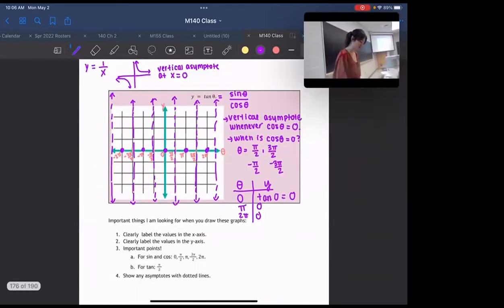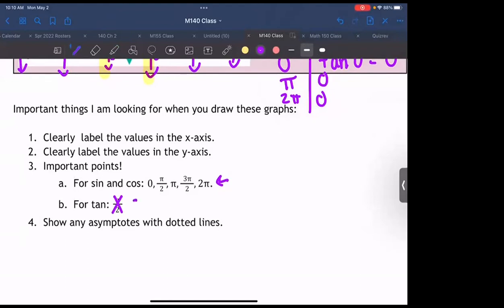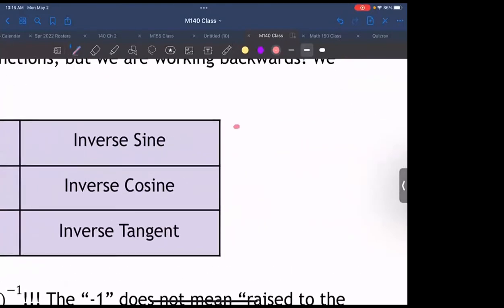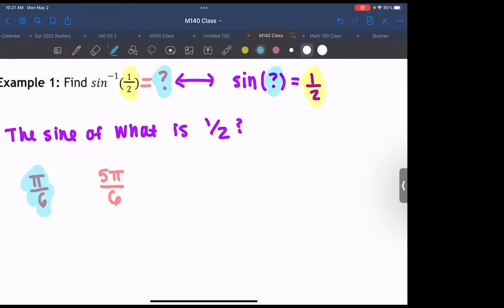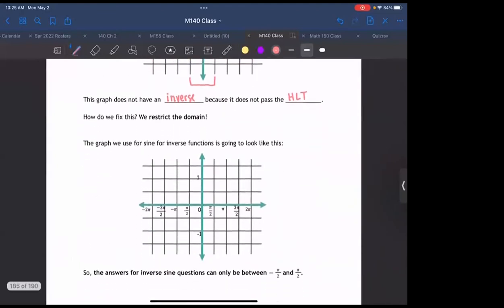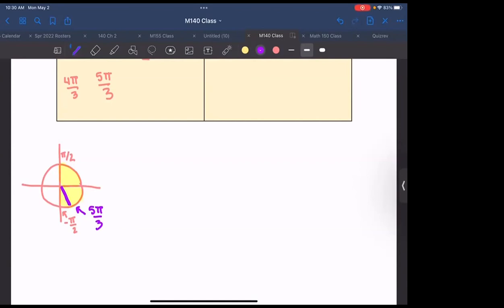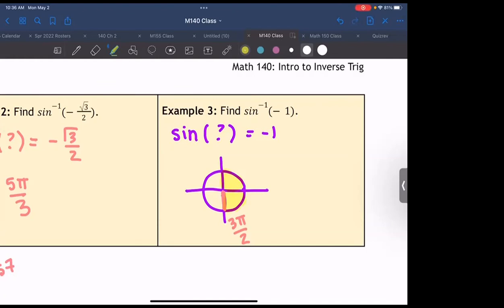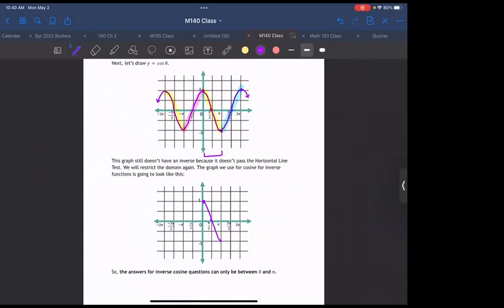Math 140: Introduction to Inverse Trig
Monday, May 2, 2022: My 10am class!